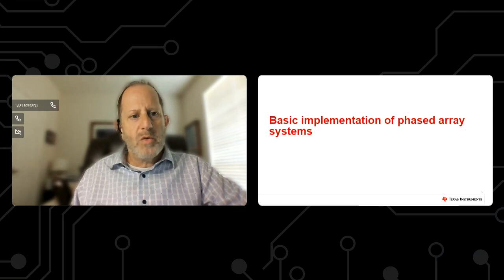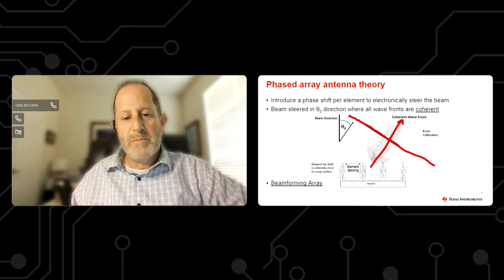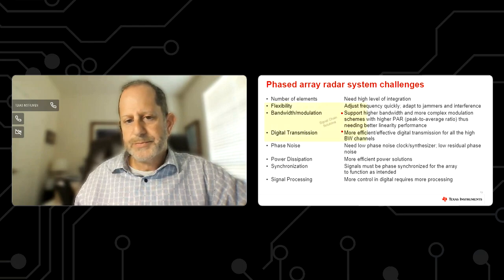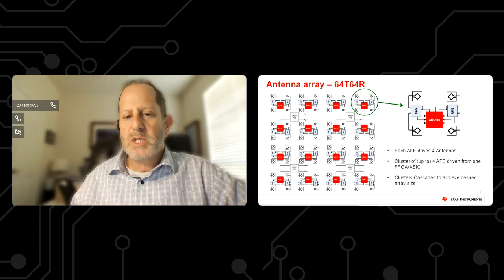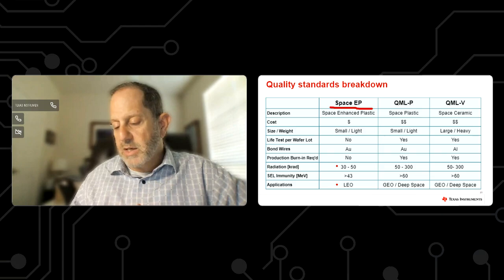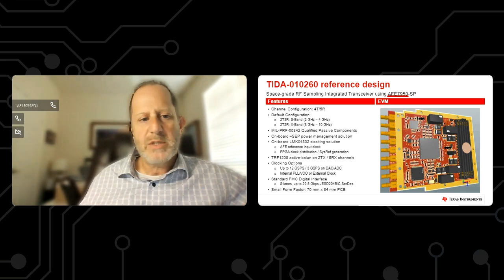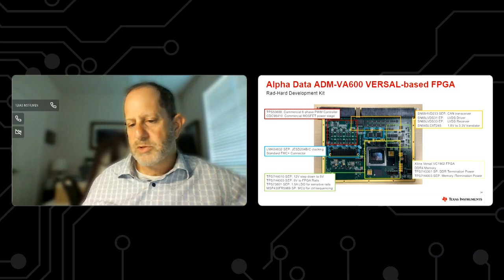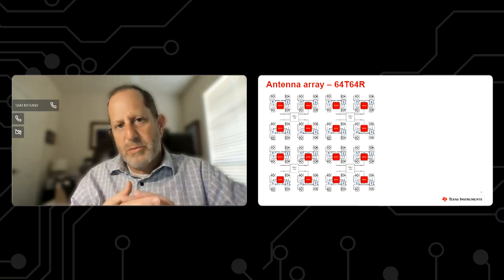Improving SWaP-C for space-grade phased array antenna systems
Explore the unique design challenges of satellite payload systems and how to address size, weight, power, and cost constraints in space applications. This webinar covers one and two-dimensional antenna array implementation, phased array architecture trends, and electronic beamforming systems for steering signals to different targets. Discover TI's recent space-grade reference designs that deliver efficient, high-performance solutions for stringent high-speed radar and communication applications.